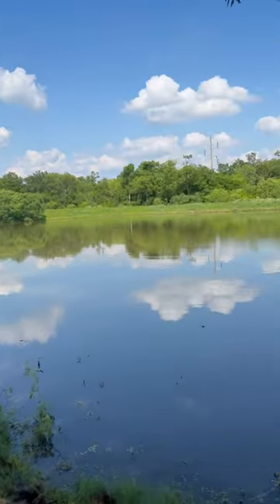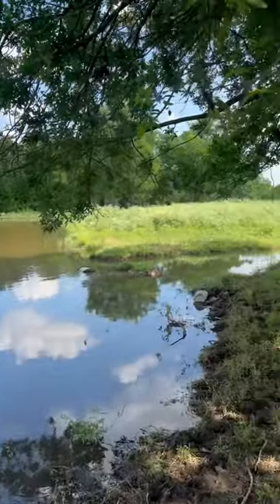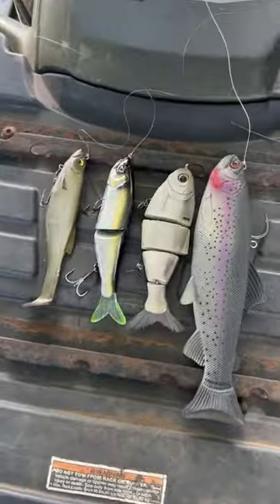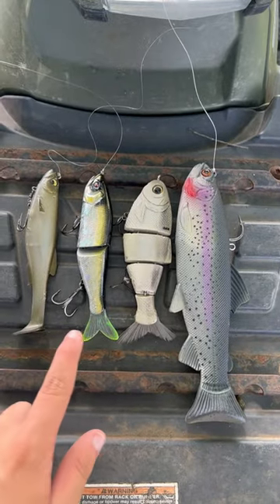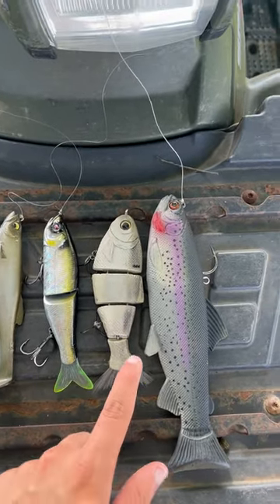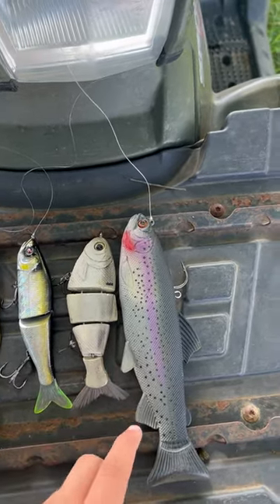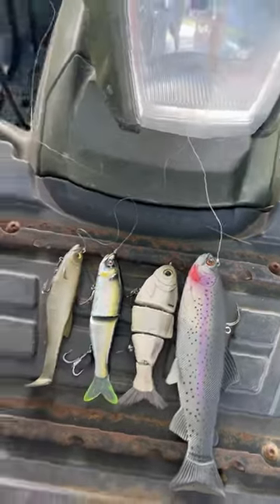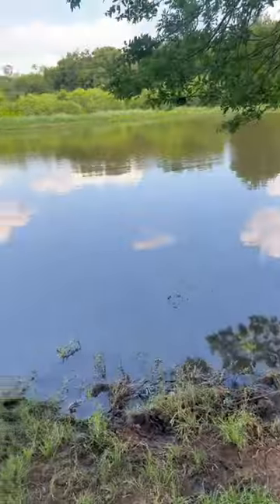Caught one on the trout but forgot to take pic🥺😢😭